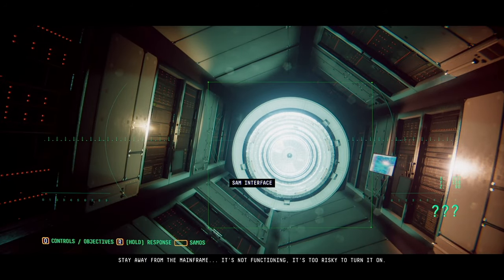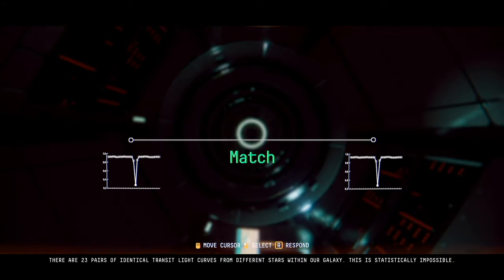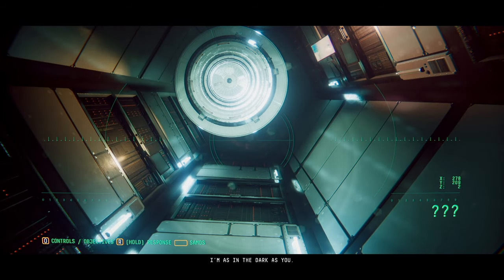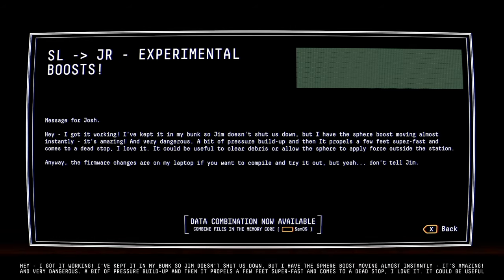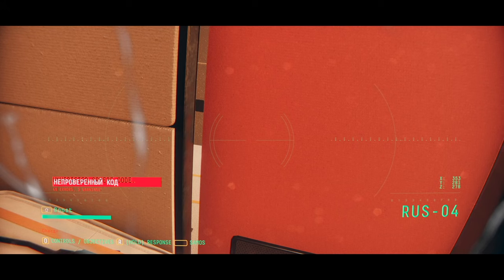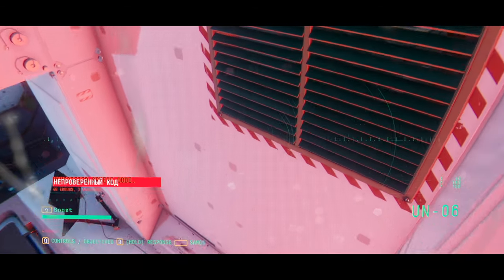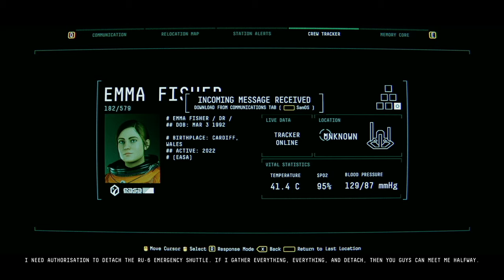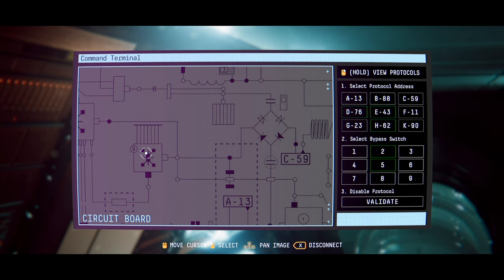Observation (Ep. 7 – Patterns)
Welcome to my playthrough of Observation, a scifi horror game by Node Code where you are in control of the AI onboard the space station Observation. Something has gone horribly wrong, everything is broken, and the crew aren’t the only ones here anymore.